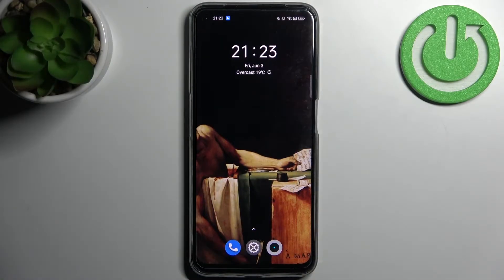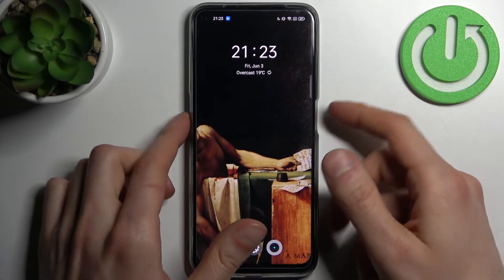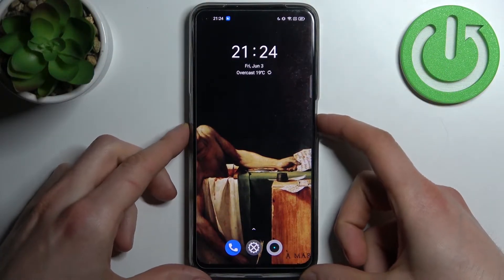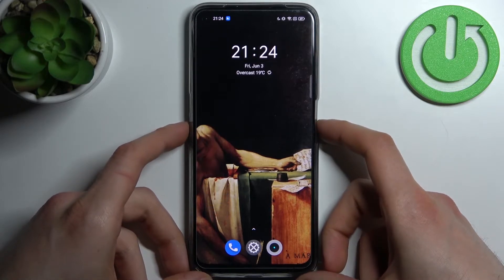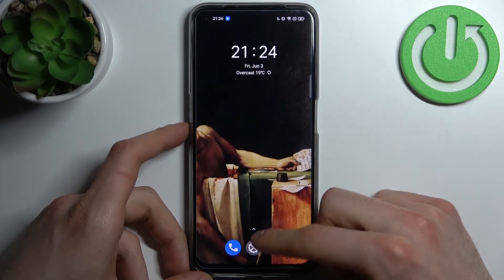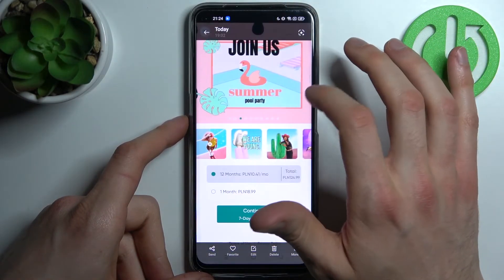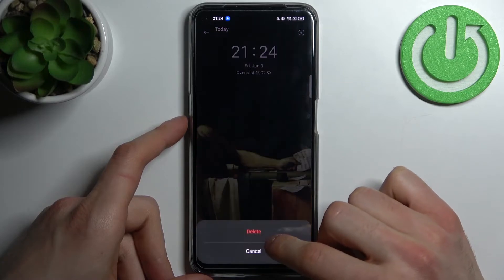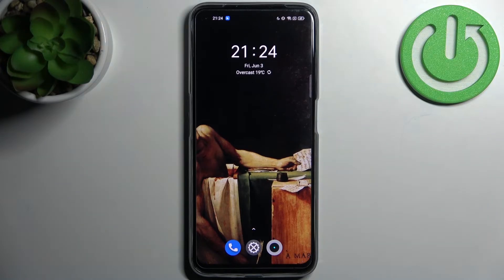Realme Narzo 50 - How To Make Screenshot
If you want to take screenshot on Realme Narzo 50, with this video you can learn how to do it. By following our Instructions video you'll see how to easly  capture screenshots on Realme Narzo 50. You can find more useful guides on our YouTube channel HardReset.Info! if you have any problem with any kind of device like Smartphone, Smartwatch, Headphones, Routers, Smart TV, etc... solution should be there!

How to make screenshot on Realme Narzo 50 ?
Screenshot shortcut for Realme Narzo 50 ?
Screenshots on Realme Narzo 50 ?
Can i make screenshots on Realme Narzo 50 ?
Making screenshots for Realme Narzo 50 ?